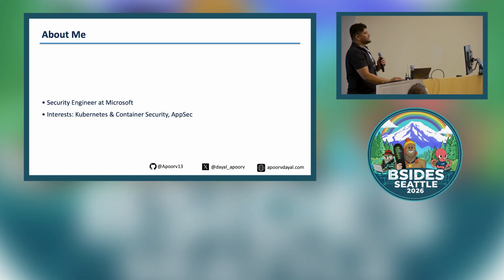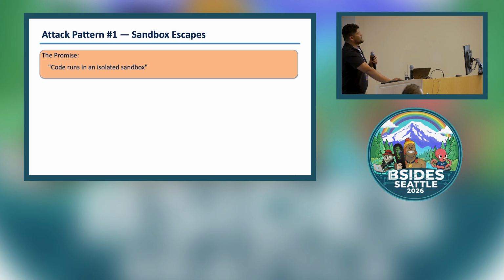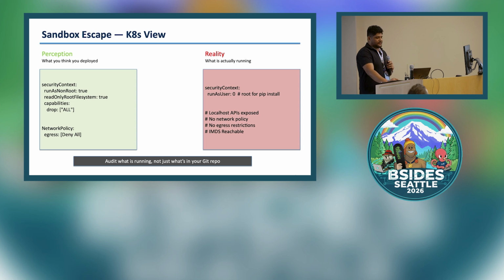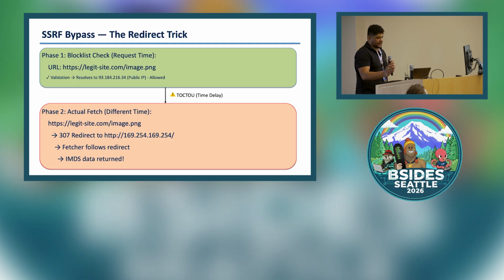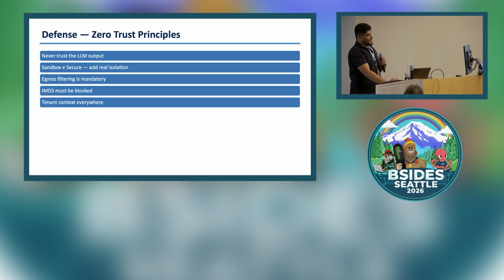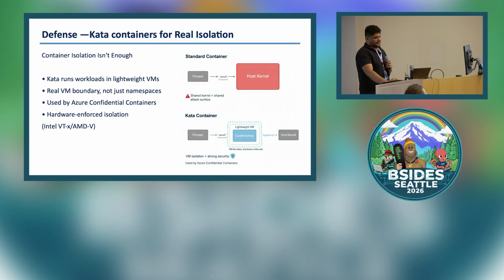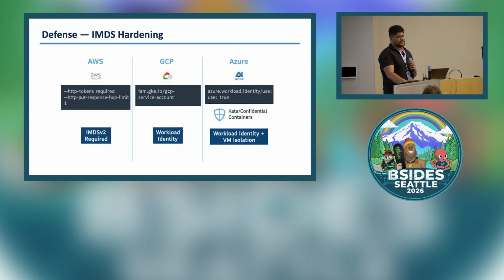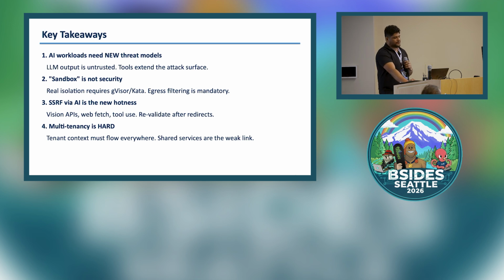Besides Seattle 2026: Zero Trust in the Matrix:Hardening Kubernetes for the Al Frontier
Bsides Seattle February 27-27, 2026 lecture:
Presenter(s):  Apoorv Dayal